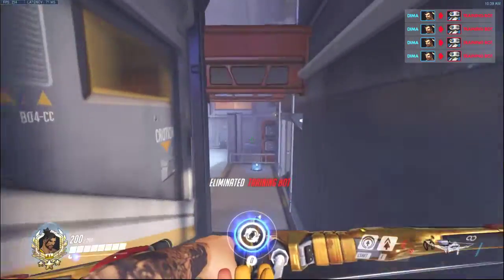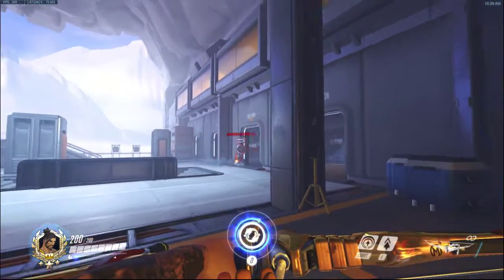How to practice Hanzo part 2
Another video on how you should practice hanzo!